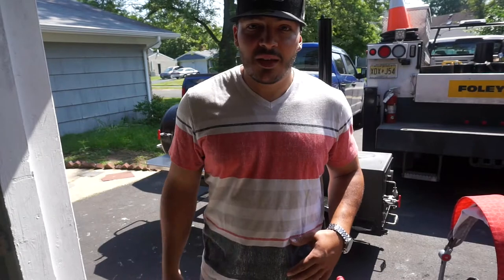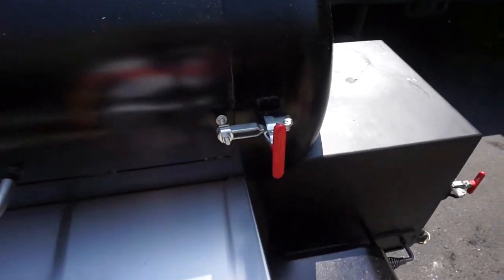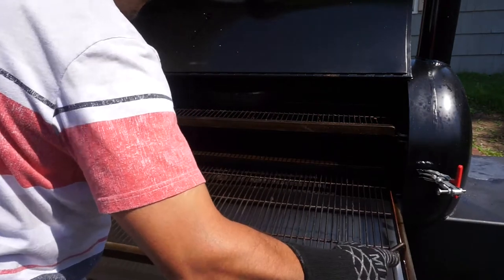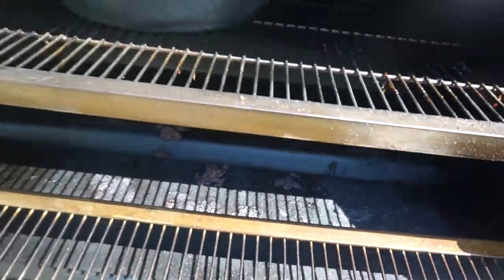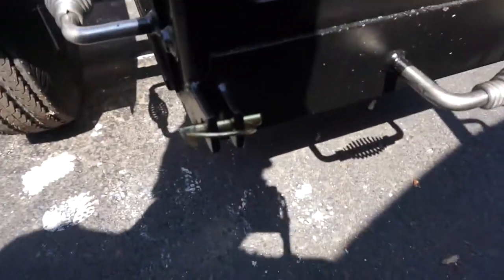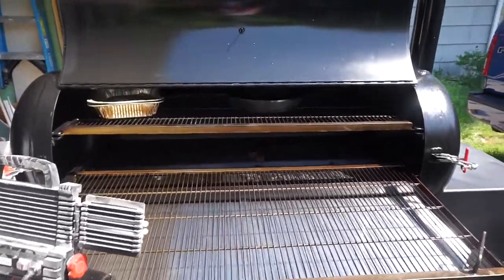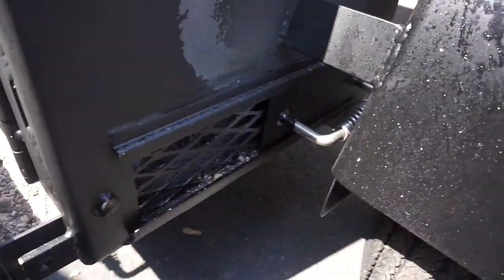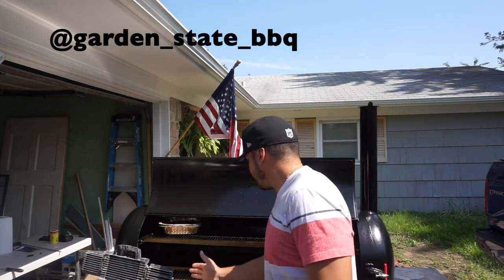Full review of meadow creek TS120P reverse flow offset smoker - GardenStateBBQ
WHATS POPPIN, heres a full review of my new pit! Its a meadow creek TS120P reverse flow smoker.